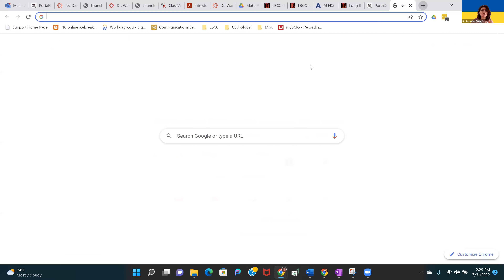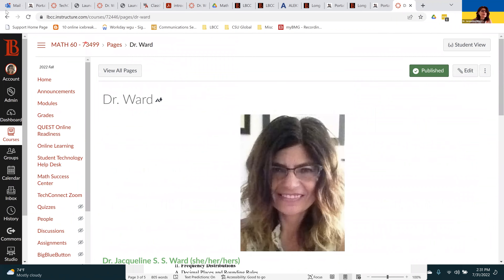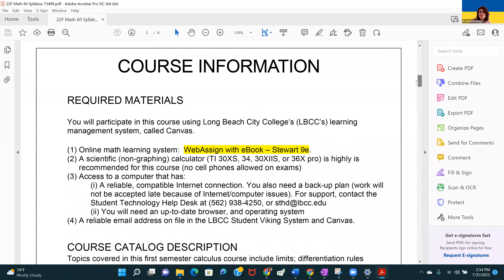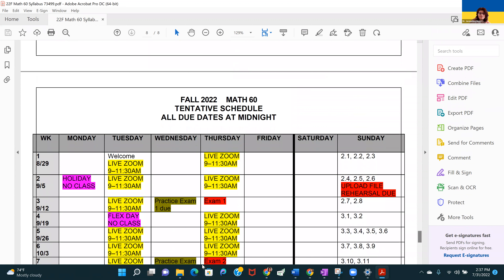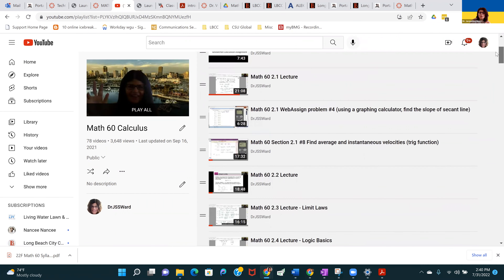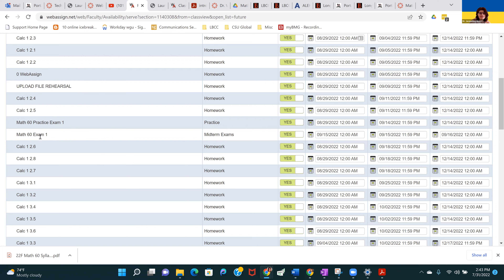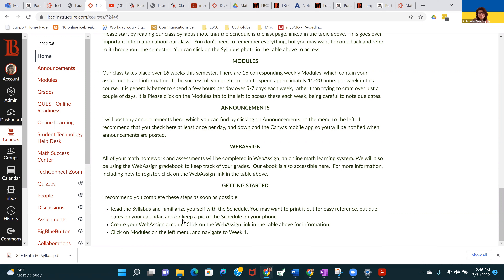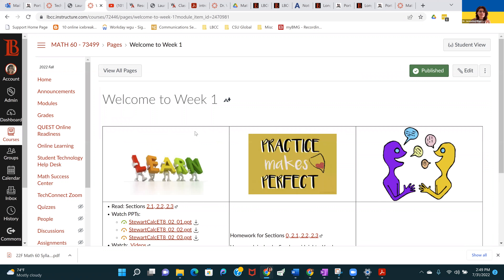Fall 2022 Math 60 Welcome/Orientation